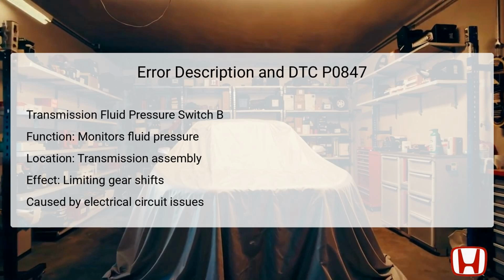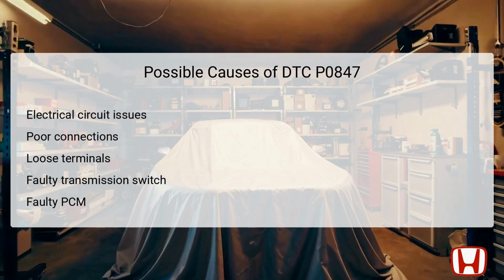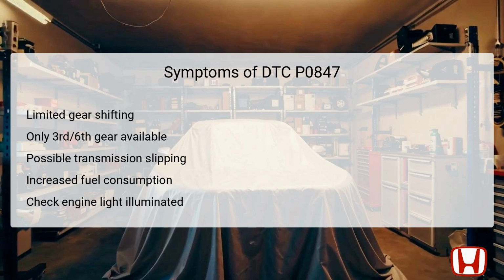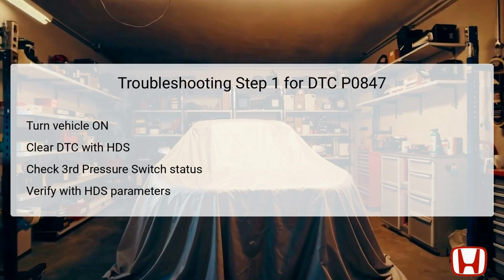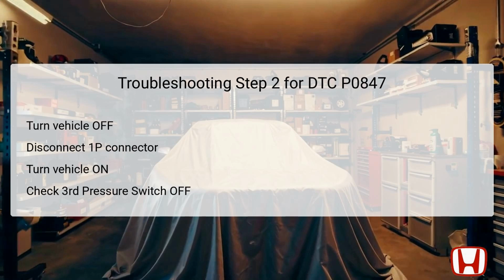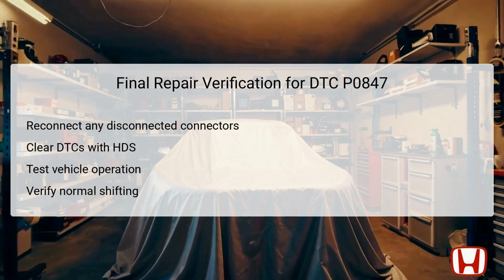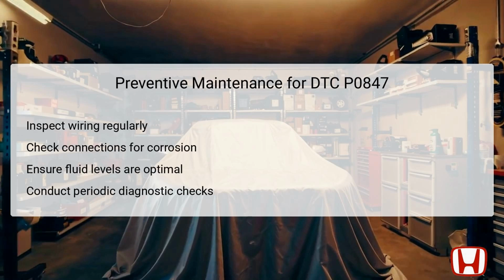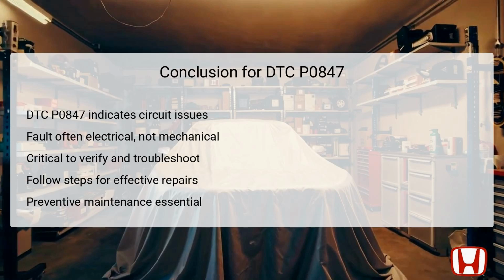DTC P0847: Transmission Fluid Pressure Switch B Circuit Low - Honda Pilot 2016-2022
Join the STEP Diagnostics early access list:
​ In this video, you'll learn about Diagnostic Trouble Code P0847, which indicates issues with the Transmission Fluid Pressure Switch B circuit in Honda Pilots from 2016 to 2022. Discover critical troubleshooting steps, potential causes, and the importance of preventive maintenance to ensure smooth transmission operation and avoid safety risks. Whether you're a DIY enthusiast or a professional mechanic, this guide will equip you with essential knowledge for effective diagnostics and repairs.